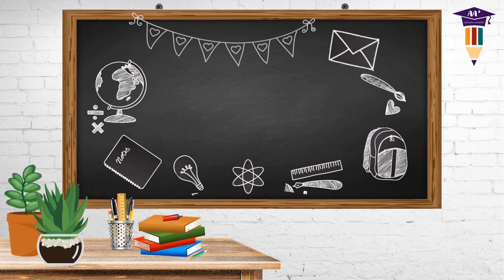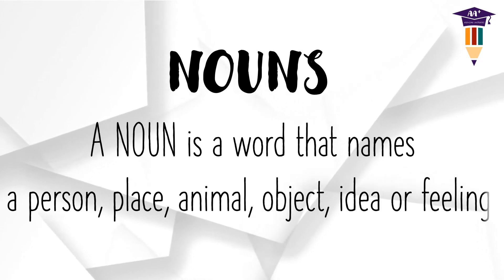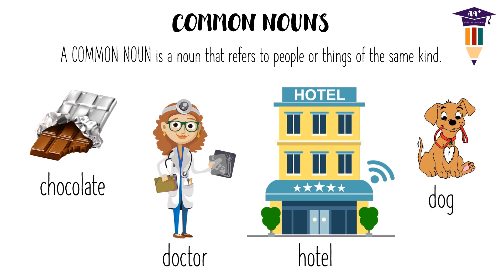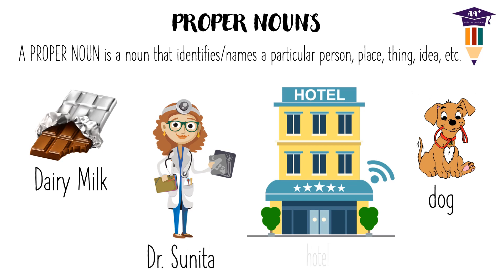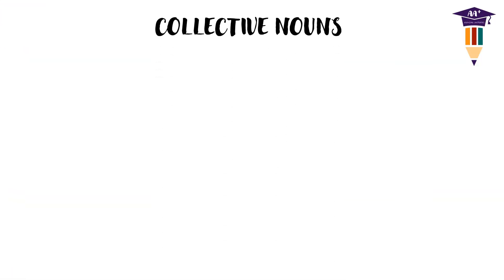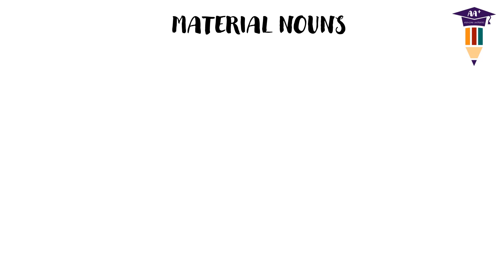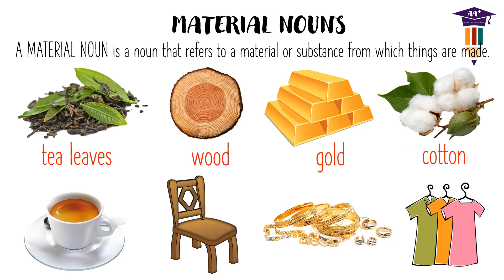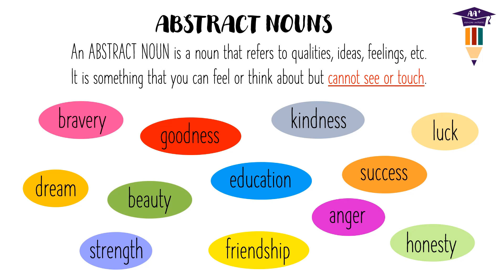Kinds of Nouns - Common, Proper, Collective, Material and Abstract.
The video explains the 5 basic kinds of nouns in English with attractive pictures and easy to understand examples. The video is appropriate for any standard level.

Please watch my previous video to know about the different PARTS OF SPEECH in the English language. Click on this link -